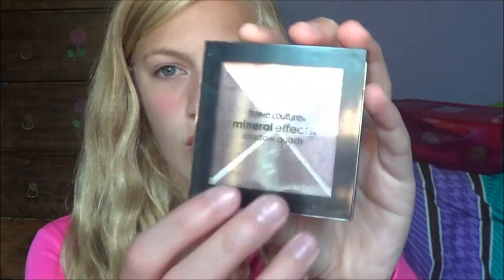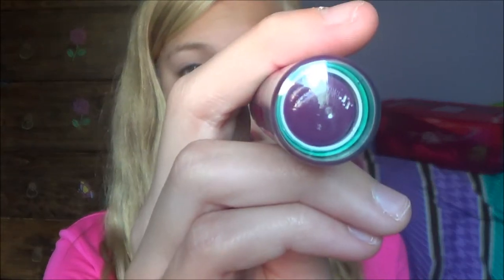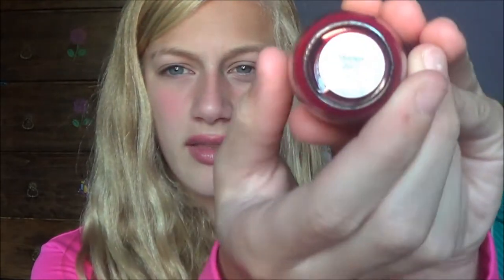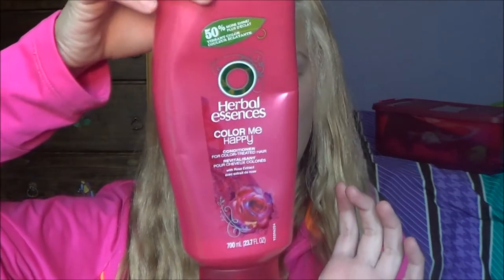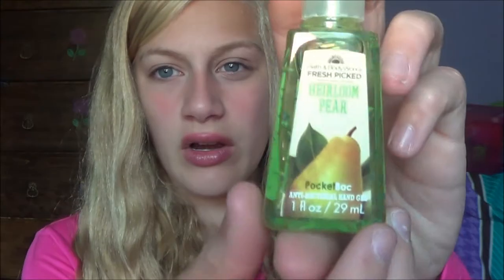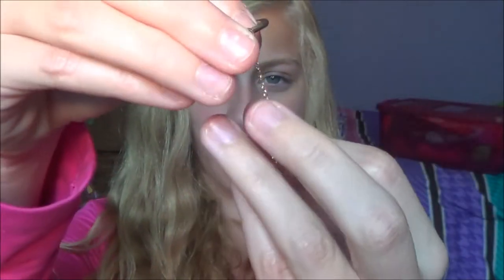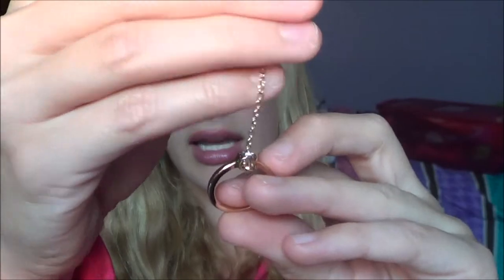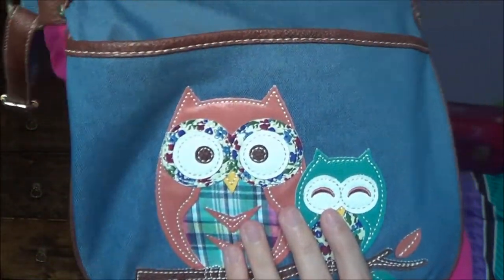Fall Favorites!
💗OPEN BEFORE YOU COMMENT AND RATE💗
Watch in 1080p or 720p for AMAZING qualityy! :D

🌸FAQ'S🌸
Name: Ally
Age: 14
Grade: 8th
Sub for Sub: Umm...no
Shoutouts: Only if necessary ;)
Camera: Sony Handycm HDR-CX 190
Editor: Windows Movie Maker 8